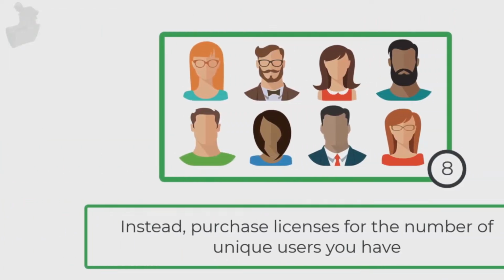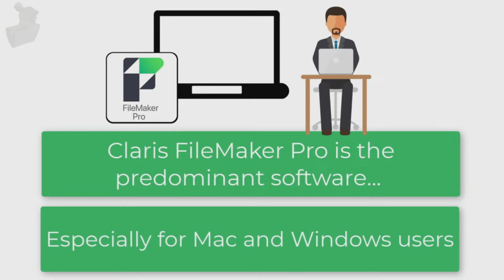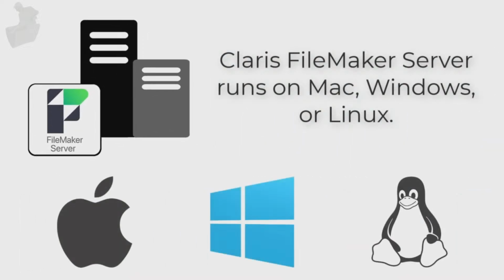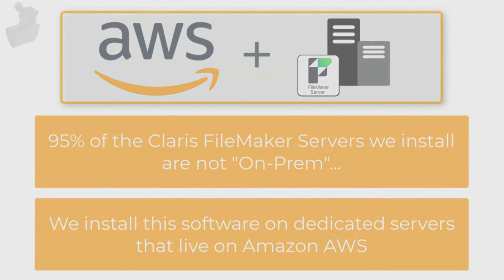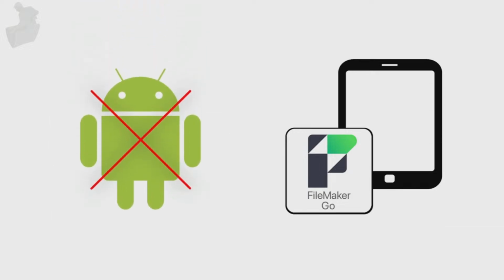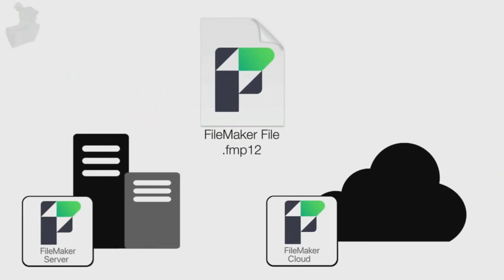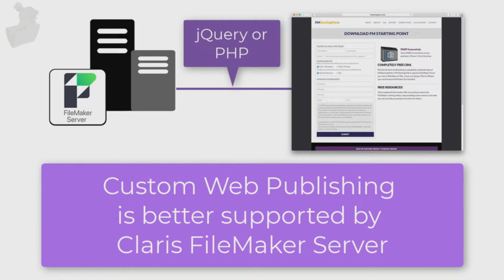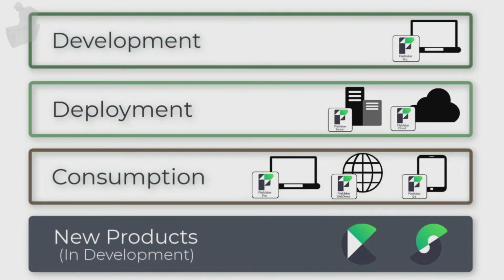Which Claris FileMaker Product(s) should I Purchase?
9063 - Which Claris FileMaker Product(s) should I Purchase?

70 hours of video content AND one copy of Claris FileMaker Pro! 🎥

FMTraining.TV
2122 9th St., Suite 102

Imj3zEXXWfcYeEyeYrcWkMuJXeK4p6siBU/edit?usp=sharing